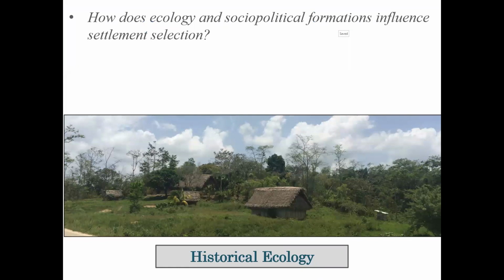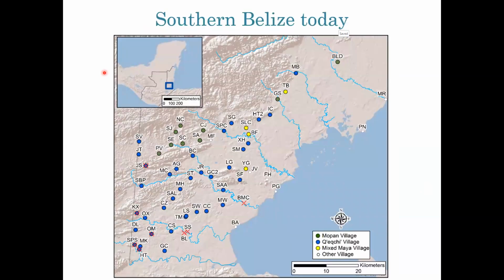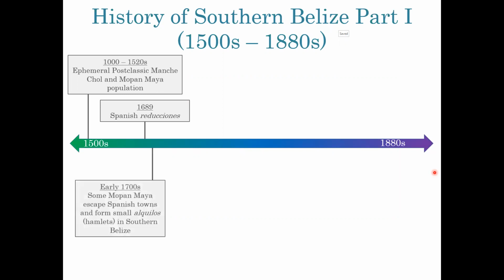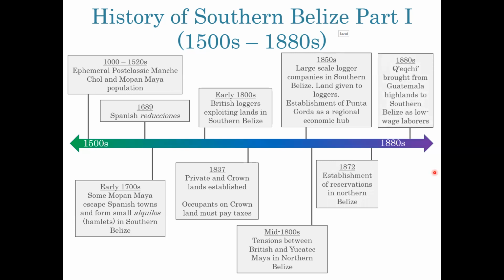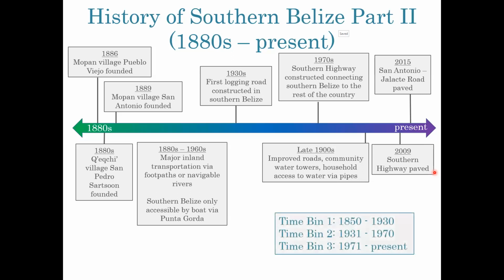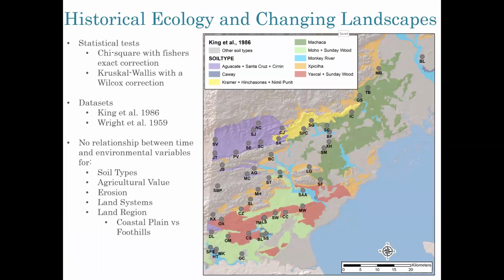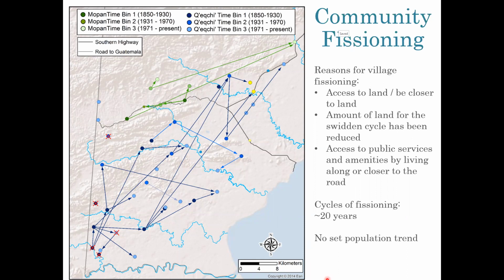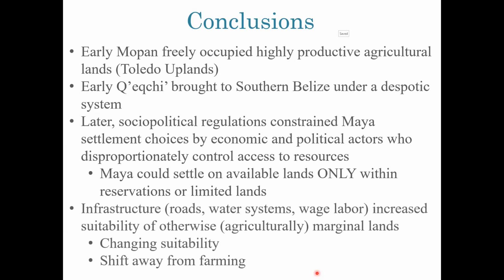Historic & Spatial Narratives of Indigenous Landscapes: Mopan & Qeqchi Land & Village Formation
Full Title: Historic and Spatial Narratives of Indigenous Landscapes: Mopan and Q’eqchi’ Maya Land Tenure and Village Formation in Southern Belize

Synopsis: Access to resources is a key consideration as people decide where to settle or establish a community. Among subsistence farmers, such as modern Mopan and Q’eqchi’ Maya communities in southern Belize, this can mean tangible local resources such as water, high-quality farm land, or locations that facilitate human interaction, including access to transportation routes, or central places such as markets or public ceremonial spaces. However, settlement selection is also influenced by variables such as laws and regulations that may restrict or broaden where people can live. Drawing on ethnohistoric and ethnographic literature, I track the historical cycles of community development and reproduction in 50 agrarian villages in southern Belize founded between 1850 and 2004. I evaluate access from each village at the time of their foundation to social and environmental resources while bringing in qualitative narratives to assess how resource distribution affected settlement selection among modern Maya villages. The locations of new villages are influenced by differing variables through time, first with a focus on water and land, and later with a focus on proximity to the highway. Notably, social variables such as distance to the southern highway and limited access to lands currently held as private estates or forest reserves deeply affect the location of new villages. This paper discusses the historical narratives of Maya communities in southern Belize, providing insights into how different social and environmental variables impact settlement selection and community formation.

About the presenter(s):  Dr. Thompson is an Assistant Professor in the Department of Geography and the Environment at the University of Texas at Austin. She earned her PhD from the University of New Mexico in 2019 and was a Bass Postdoctoral Fellow at the Field Museum from 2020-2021. Her research has been funded by the National Science Foundation, the Explorer’s Club, the Society for American Archaeology, the Copan Maya Foundation, the University of New Mexico, and the University of Texas at Austin. She has conducted research in southern Belize since 2008, working alongside Mopan Maya communities, and engaging in a community-based archaeology.

Thank you for tuning in to the Belize KULCHA Symposium! Remember to ask your questions in the comments!

✨ To get news and learning materials right to your mailbox sign up to our mailing list 👉🏼